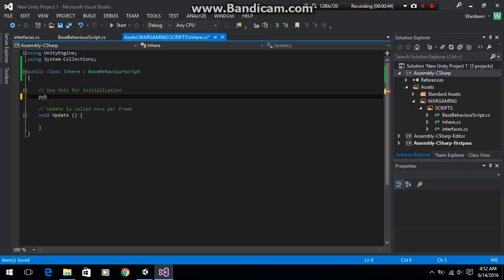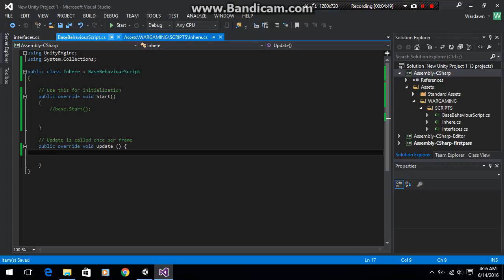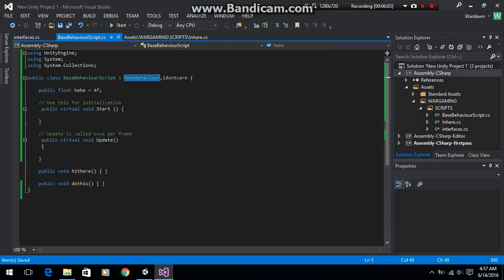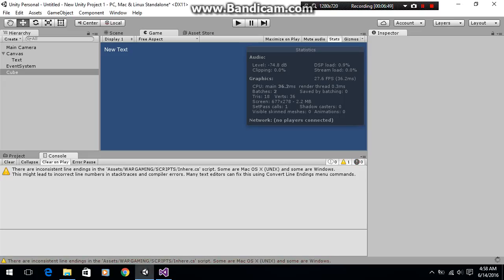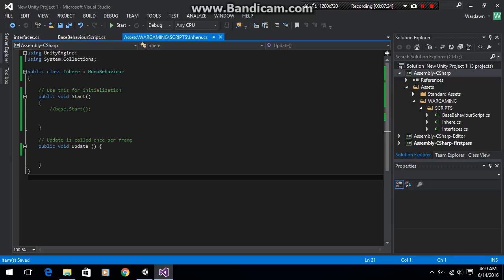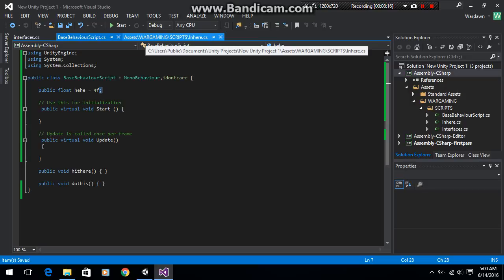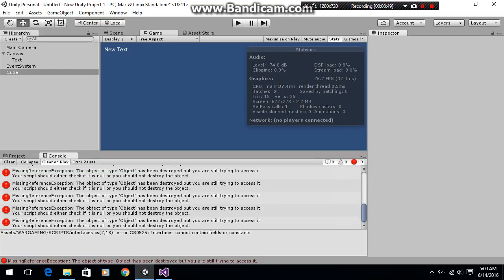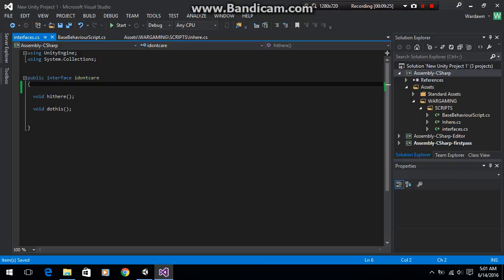code play around :D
Remmber we do other videos like gaming!!!

Ps the video was done on Purpose this way error and all to show you every problem you would run into... :D